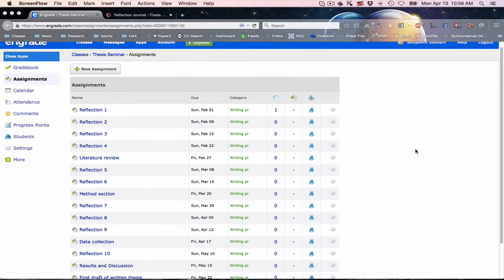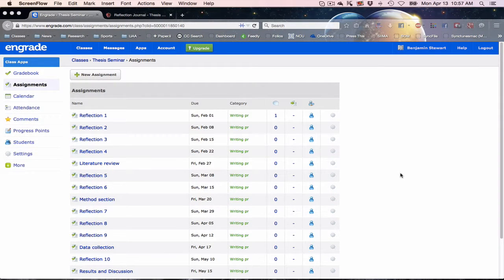Thesis Seminar: Analysis Summary